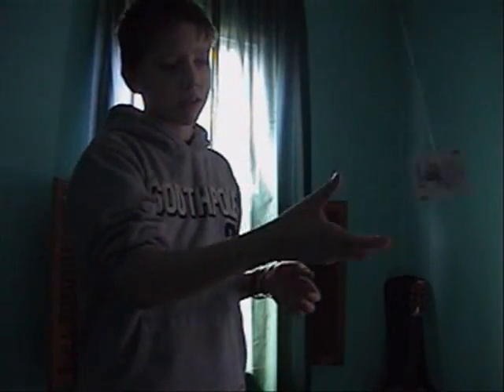Anti Gravity=NOT REAL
Disproving the antigravity video